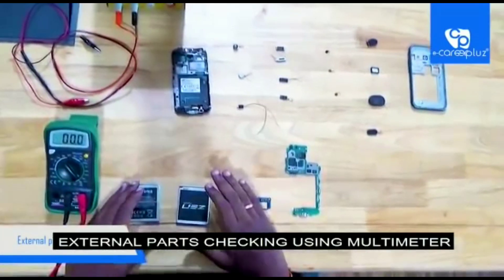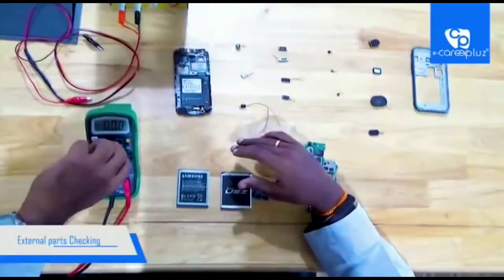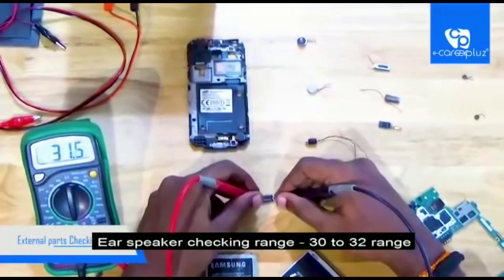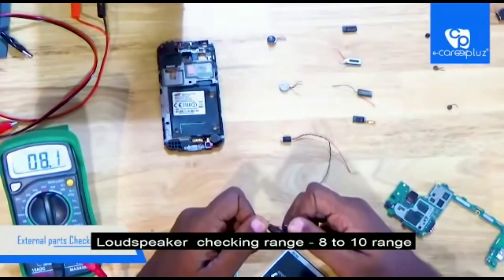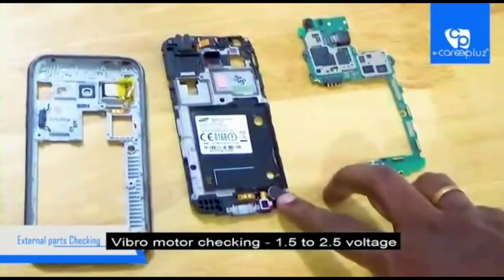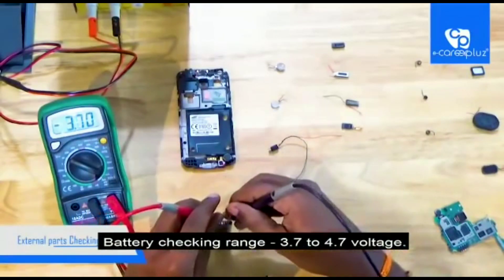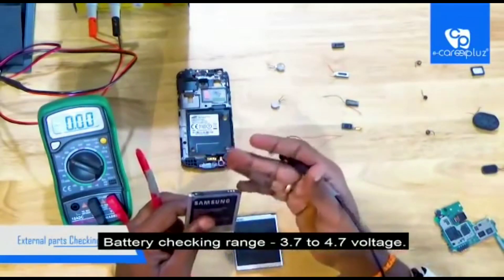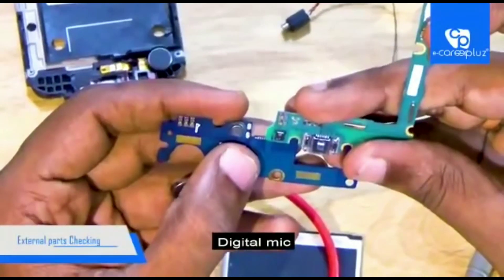MOBILE PHONE EXTERNAL PARTS CHECKING USING MULTIMETER - ENGLISH VERSION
A multimeter is mainly used to measure the three basic electrical characteristics of voltage, current, and resistance. It can also be used to test continuity between two points in an electrical circuit.

How to use a multimeter for beginners : basic tutorial and a buying guide for a digital multimeter. This video shows you,

1. how to measure voltage (Ac voltage and Dc voltage)
2. How to measure current (amps)
3. How to measure resistance
4. How to measure continuity
5. How to test fuel injectors using a multimeter
6. How to test fuses
7. How to use a multimeter on a car battery

K.PUDUR, MADURAI. 625 007.